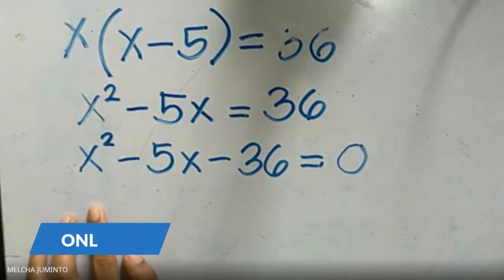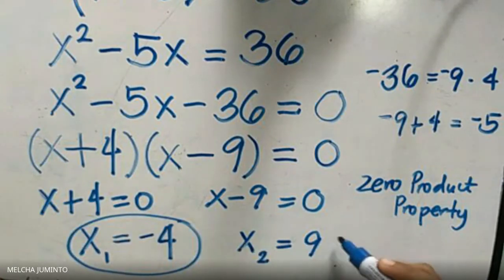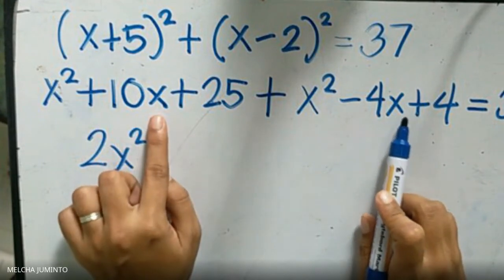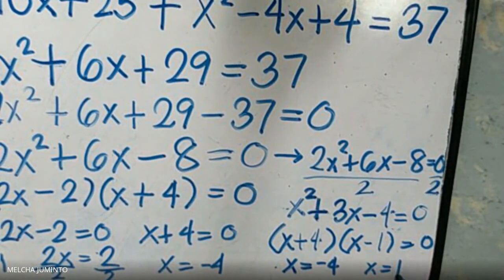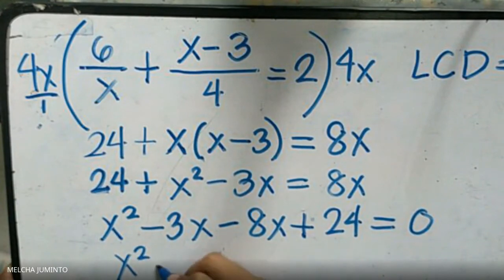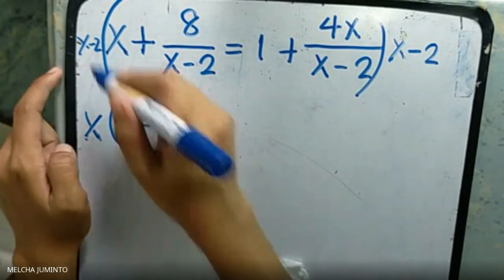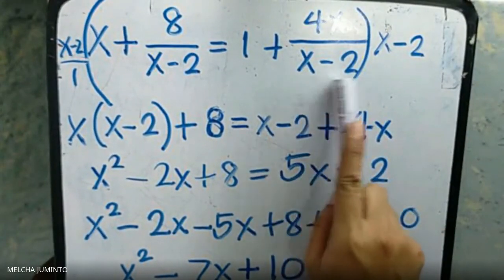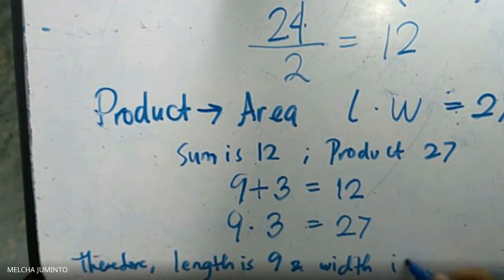EQUATIONS TRANSFORMABLE INTO QUADRATIC EQUATION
This video tells about how to transform equations into quadratic equation.  It talks about the step by step procedure on how to write non-quadratic equation into quadratic form.  Also, after transforming into quadratic equation, the equation is solved using the known method such as extracting square roots, factoring, completing the square and quadratic formula.